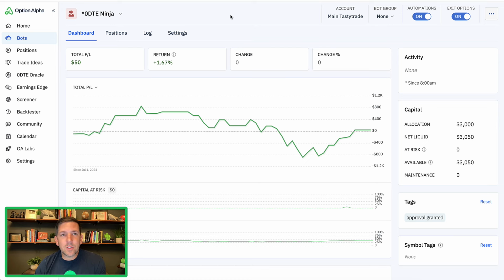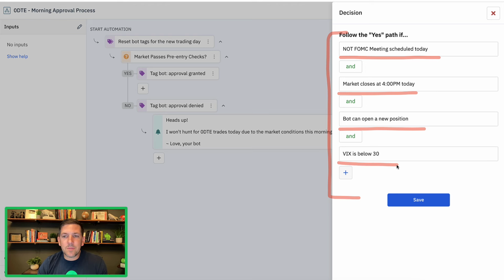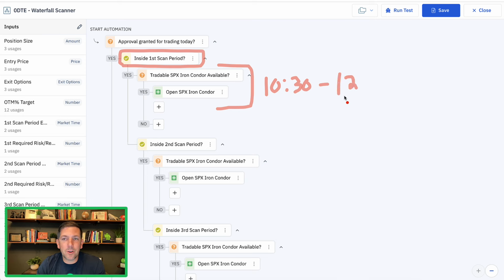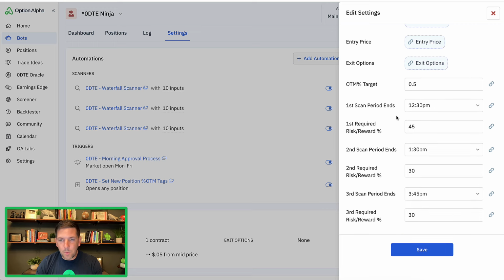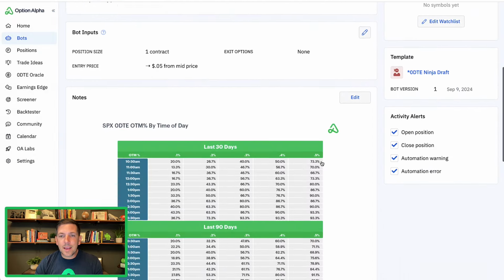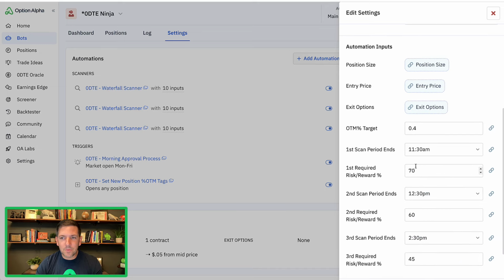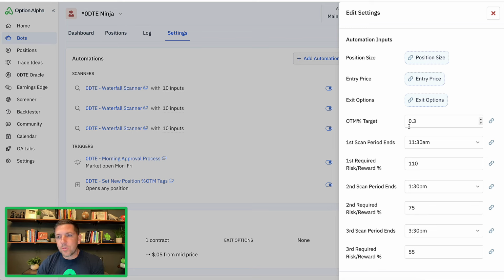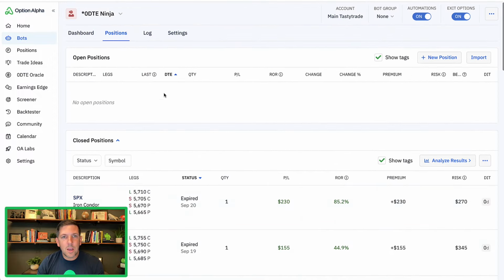Peg Research Based 0DTE SPX Bot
- This bot looks to trade an SPX 0DTE iron condor position based on the Peg research data we publish inside OA Labs. It uses a progressive set of scan periods inside each automation (in a "Waterfall" sequence) to analyze your target OTM% and minimum required Reward/Risk % before attempting positions. I also use 3 automations with different inputs that work from the furthest OTM positions to the nearest OTM positions because, given the choice, I would always rather take a further OTM iron condor compared to something not as far OTM.

Additionally, I use two other automations to help set the bot's "approval process" each day, as well as an automation that's triggered by a 'Position Opened' to set tags for analyzing performance later. I hope these both serve as useful ideas for how you might do something similar if needed inside your bots.

My trades in this video are my own and not a recommendation to buy/sell any security. Options trading involves risk.